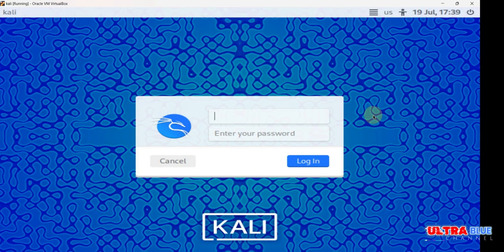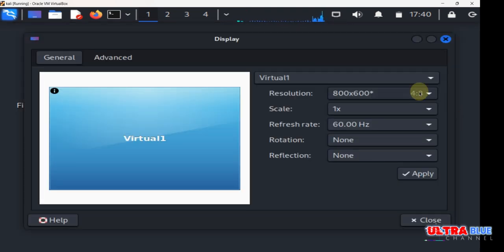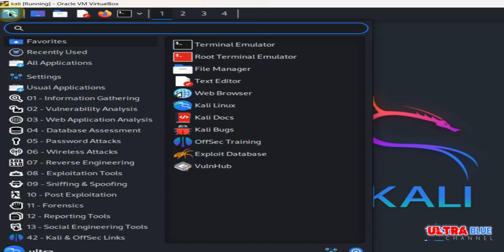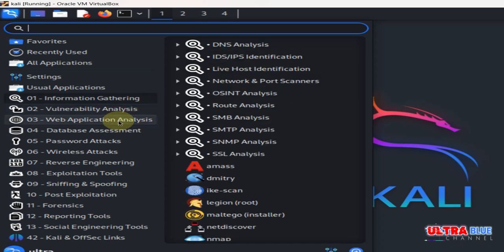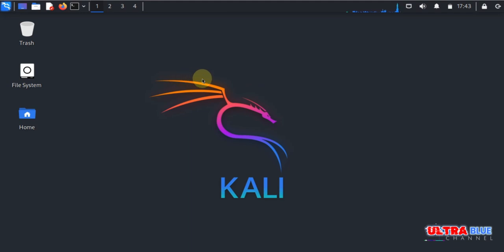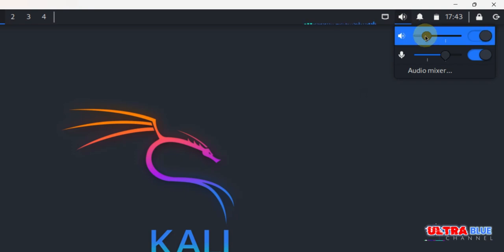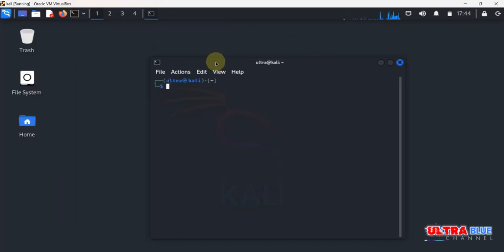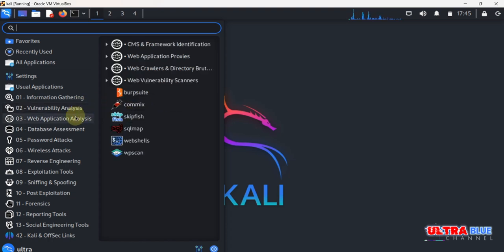Overview of the Kali Linux Desktop Environment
Dive into the powerful Kali Linux desktop environment with our detailed guide! In this video, we explore the essential features of Kali Linux, a leading OS for cybersecurity, ethical hacking, and digital forensics. Whether you're a beginner or an IT professional, this tutorial covers everything you need to know—from navigating the XFCE desktop and managing files with Thunar to customizing your workspace for maximum efficiency.

Timestamps: 00:00 - Introduction to Kali Linux Desktop
01:09 - Getting Started with the Desktop Environment
01:55 - The Top Panel Overview
02:00 - Understanding Desktop Icons and Taskbar
04:55 - Command Line Basics in Terminal
6:00 - Recap and Call to Action